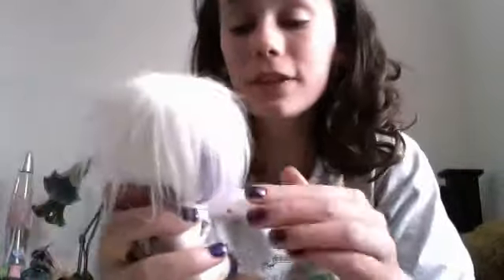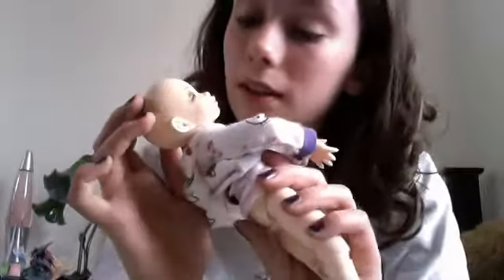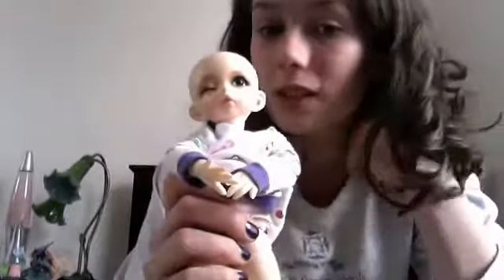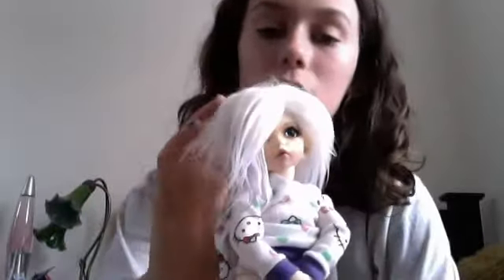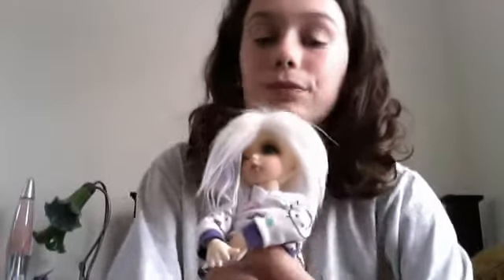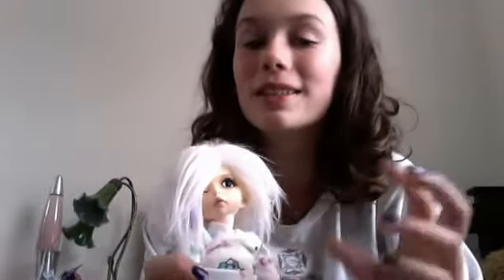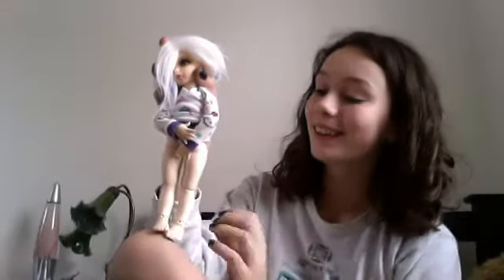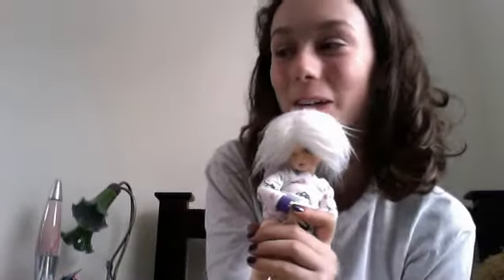BJD Vlog #5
BJD Vlog#5 all about BJDs :) Hope you guys like!

*There are more BJD distributors, but I only put the ones I mentioned in the vid.